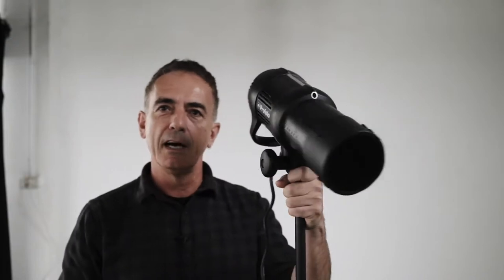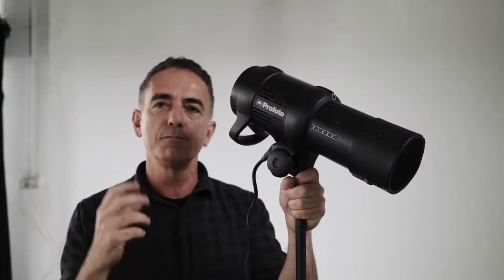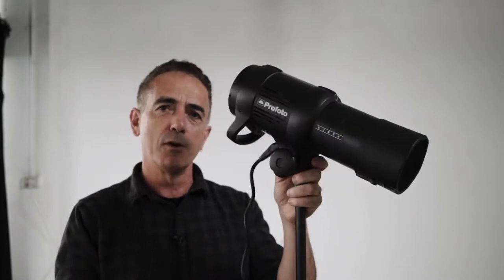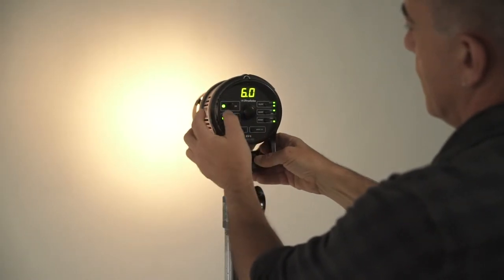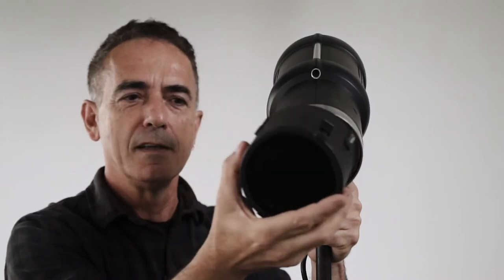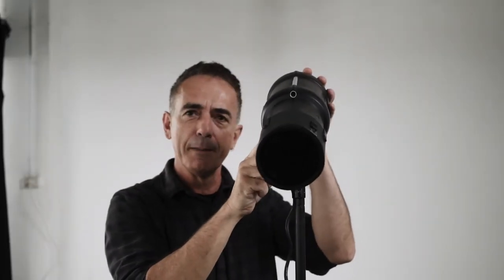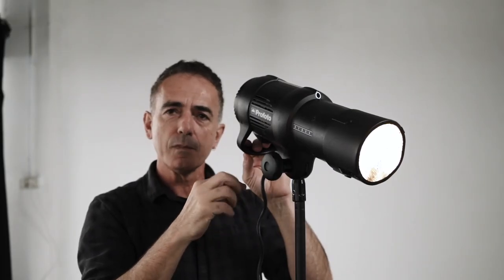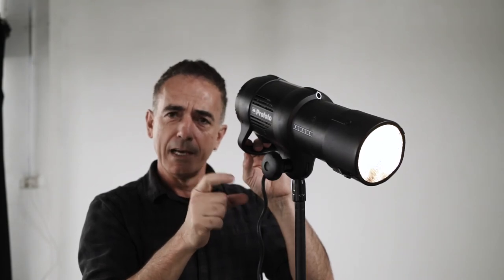SPOTLIGHT PORTRAIT LIGHTING WORKSHOP TRAILER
Learn to light portraits with a spotlight and get that moody Hollywood look. Step by step lighting workshop revealing all the camera gear, lighting and raw capture settings used to achieve this outstanding results
Get all the tips and techniques from lighting, cameras and retouching in this video.
•  Food styling workshops
•  Natural light photography workshops
•  Behind the scenes at a professional food photography shoot
•  Actual photography and styling jobs explained step by step
•  How to select cameras and lenses for food / product photography
•  How to edit food images
•  Full channel access for $9.99/mo cancel anytime